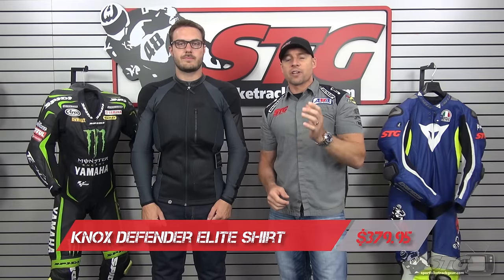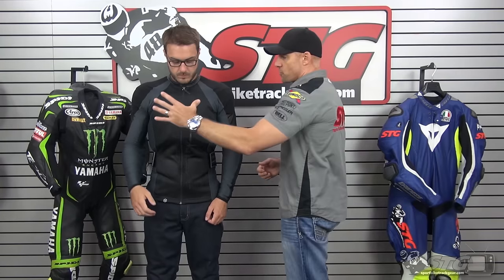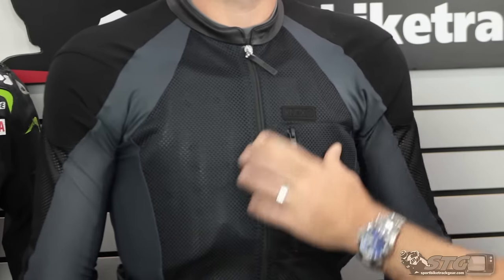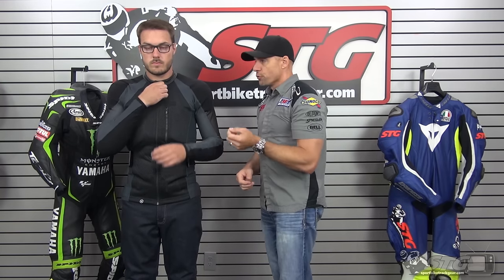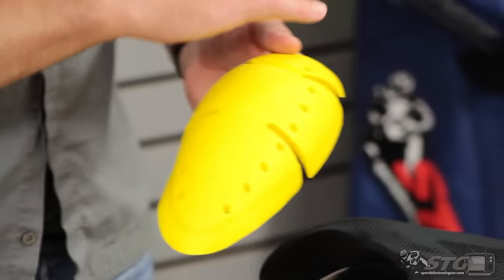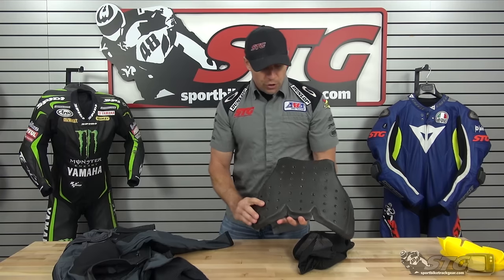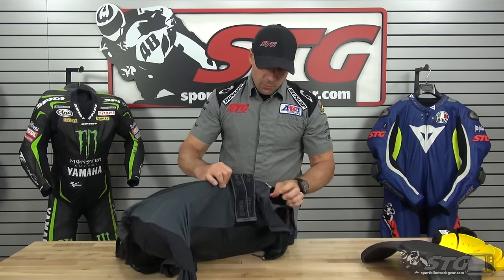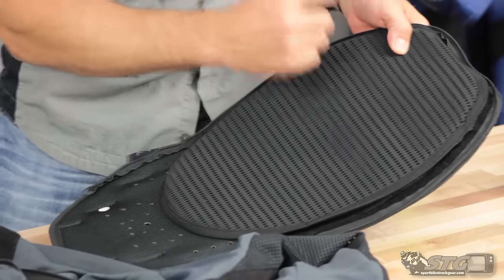KNOX Defender Elite Armored Shirt Review | Sportbike Track Gear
KNOX Defender Elite Armored Shirt Review

The Knox Defender Elite Armored Shirt is truly a top level piece of motorcycle kit. The Defender Elite is a direct result of valuable feedback from riders who wanted all the benefits of a standard Knox armored shirt but with extra protection on the shoulders, elbows, chest and lower back.

This is a highly breathable armoured shirt perfectly suited for either ON or OFF Road riding. It comes with CE approved Level 1 armour on the shoulders and elbows and has the added benefit of a full length Aegis Level 2 back protector and chest protection. The Defender Elite is handmade in the Knox UK Factory to the highest quality standards.